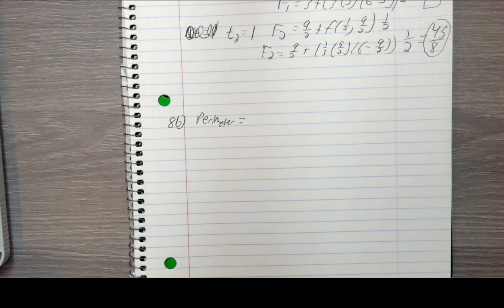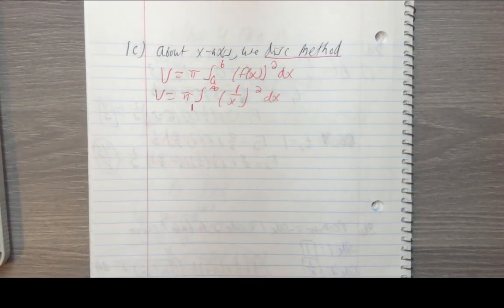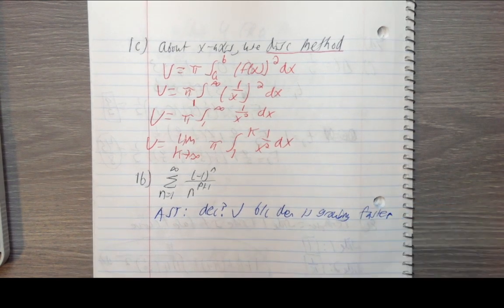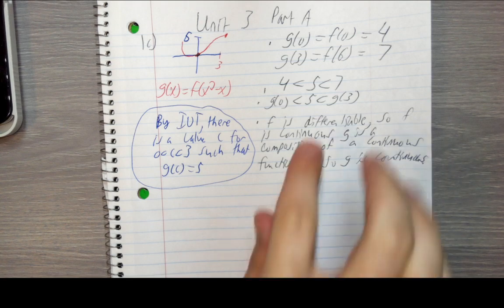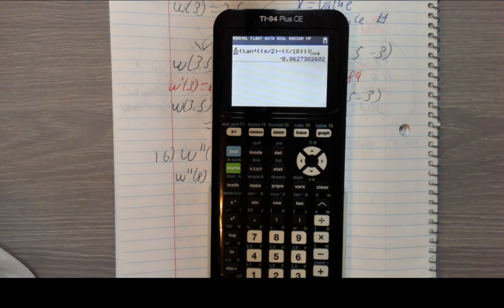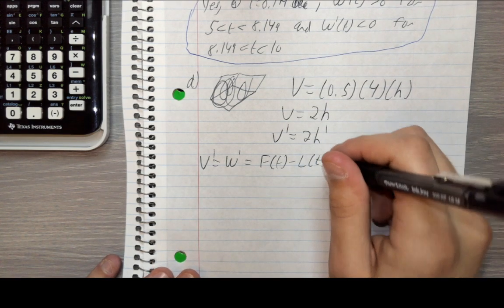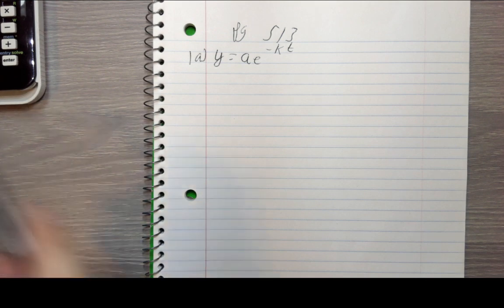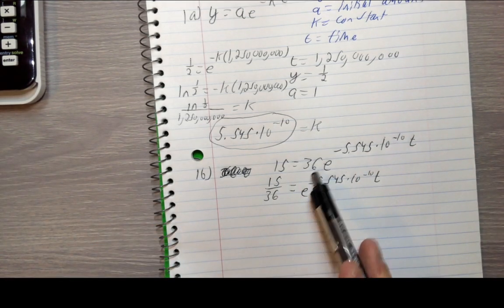4/17/20 Stream/Office Hours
Calc BC: 0:00-1:00
Reviewed various questions from Unit 7 FRQ Part B, Unit 8 FRQ Part B, Unit 10 FRQ Part A.

Calc AB: 1:00-2:00
Reviewed a question from Unit 3 FRQ Part A. Also went over the entire Unit 4 FRQ Part A from Wednesday's homework.

Algebra 2: 2:00-3:00
Reviewed question 8 of ALEKS. Reviewed question 1 and 2 from page 513 homework.